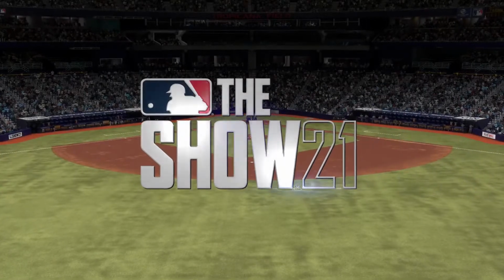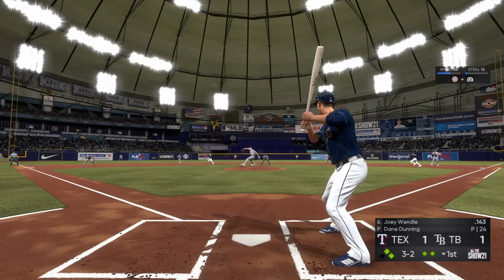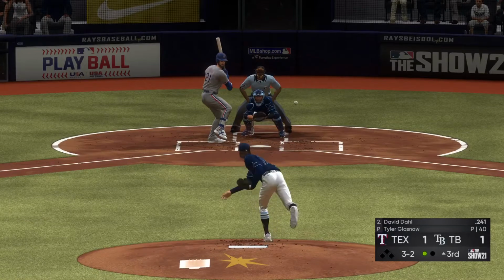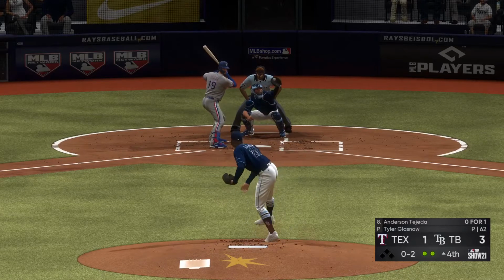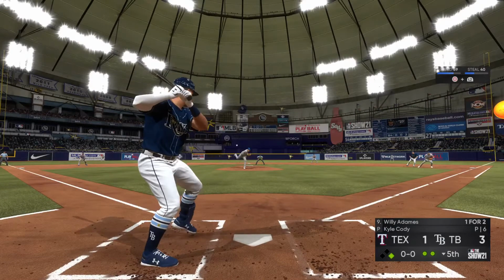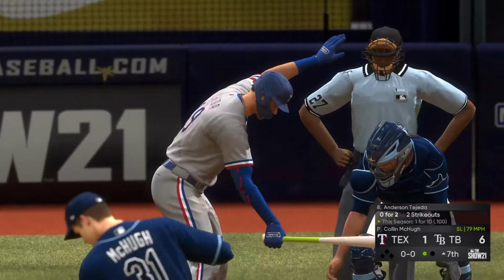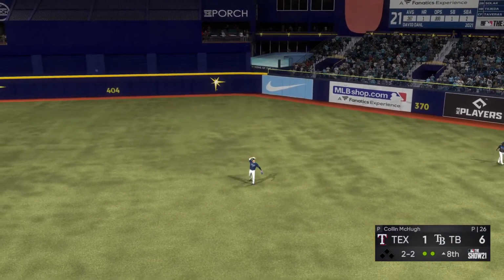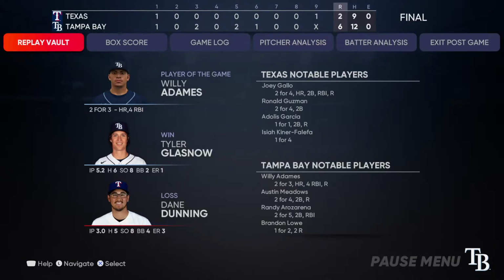MLB NETWORK LEAGUE : SEASON 1 - RANGERS @ RAYS - GAME 10 OF 162